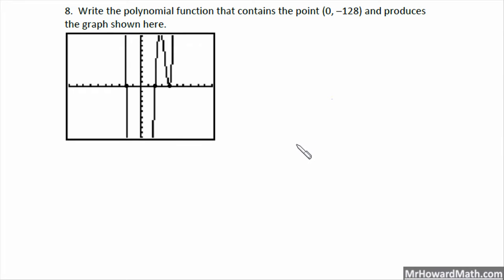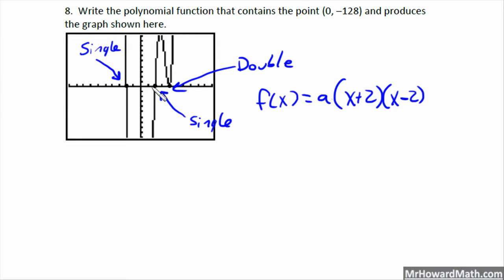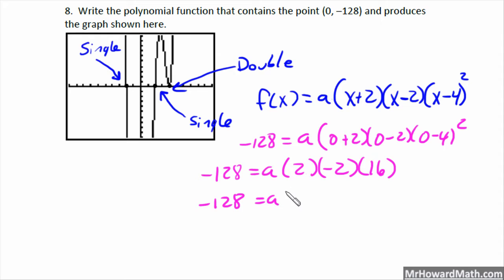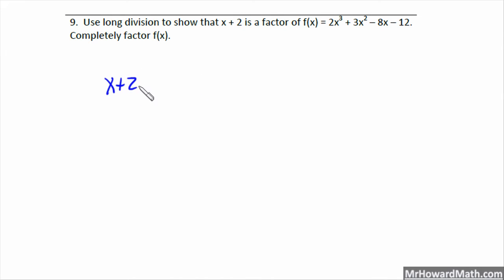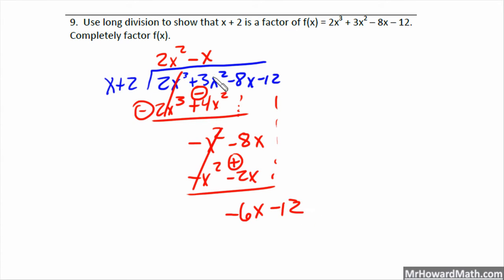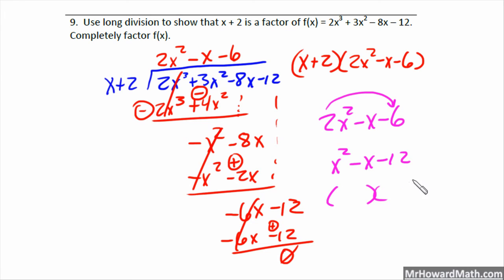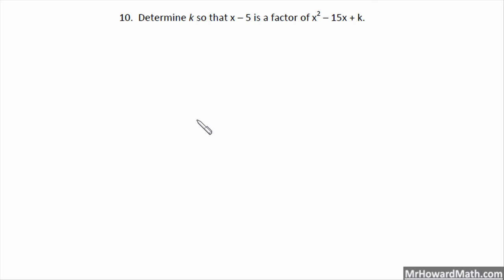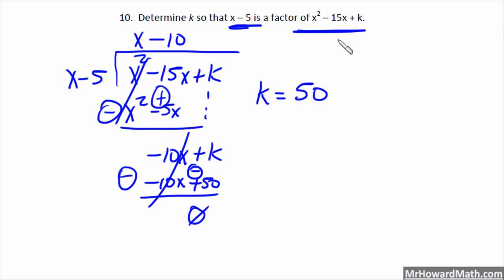PreCal Unit 9 Test Review Polynomials Questions 8 Through 10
Questions 8=10 of the unit 9 test review over polynomials. All examples provided by BluePelicanMath.com